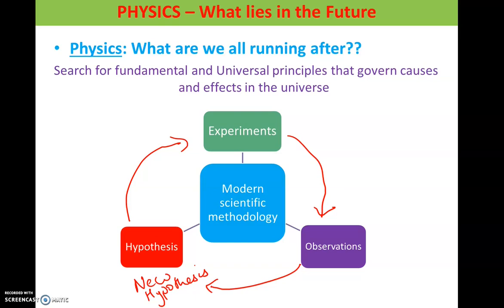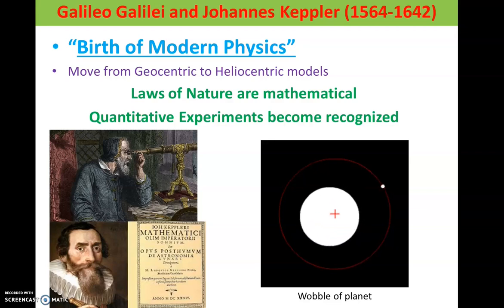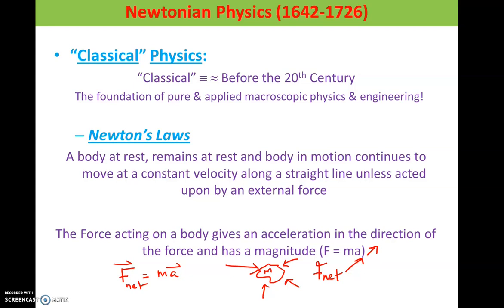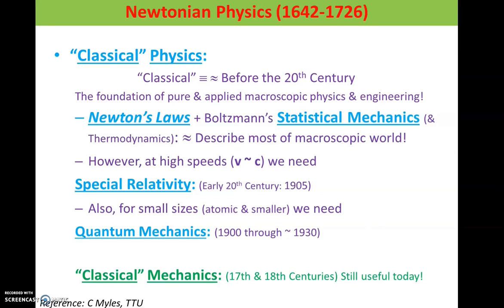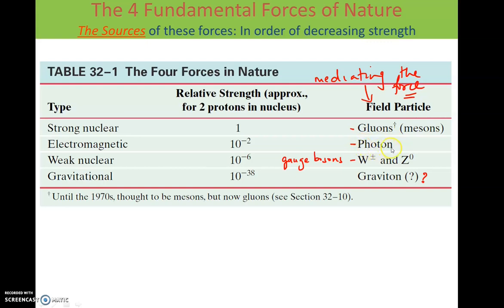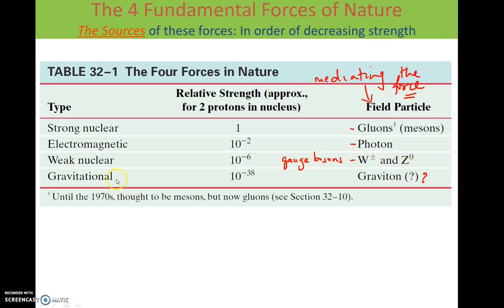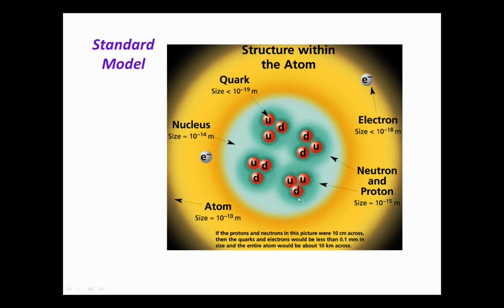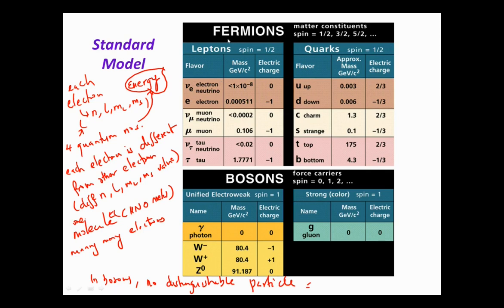Foundation physics lecture 1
Foundation Physics is an introductory  bridge course for students entering the bachelors degree program at Quantum University. These lectures are compact versions of discussions of topics held in class.

Lenovo Yoga

Camera Used For This Video:** smartphone

Lighting - None

Editing Software**
ShotCut